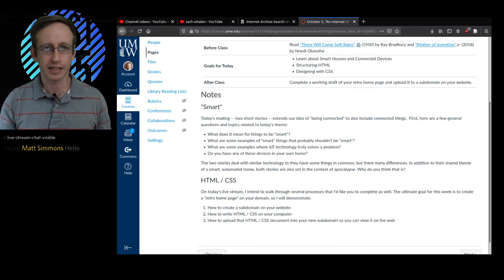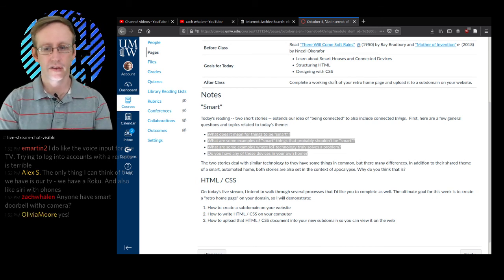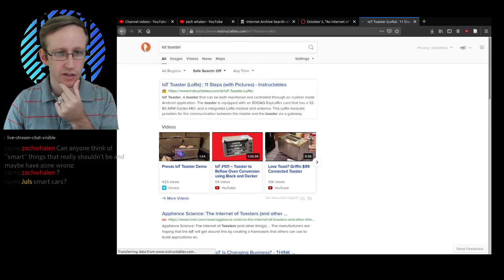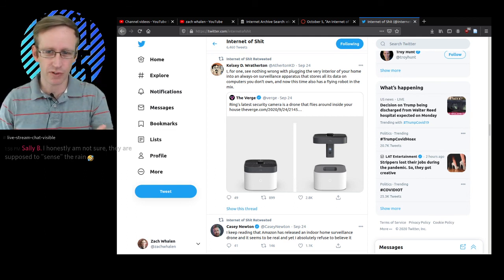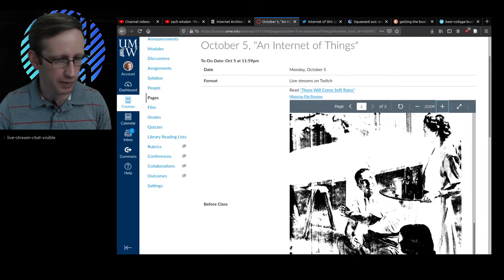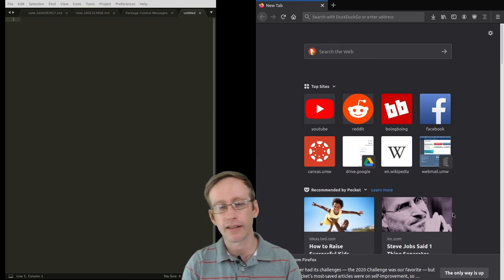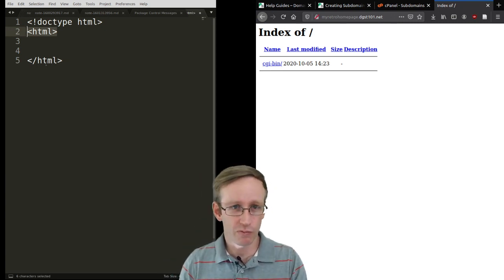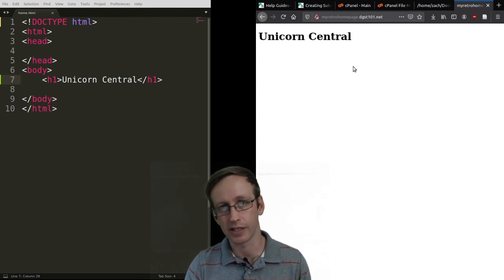Applied Digital Studies, Section 1, "Smart" Houses (10/50/20)